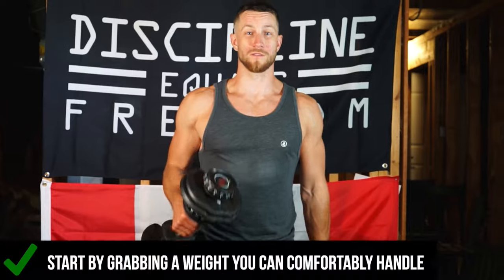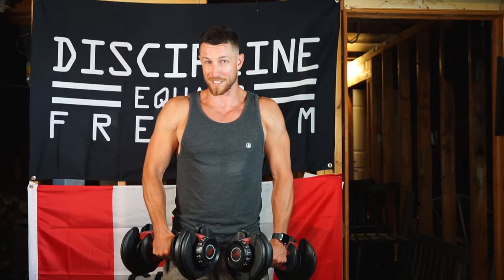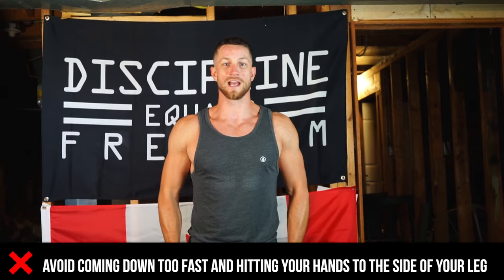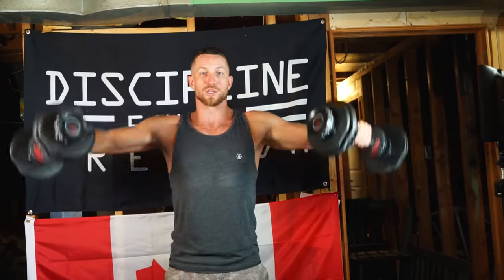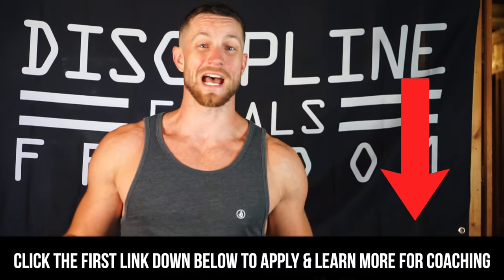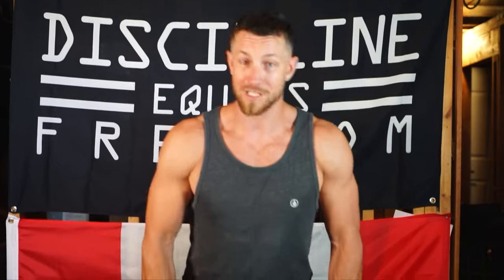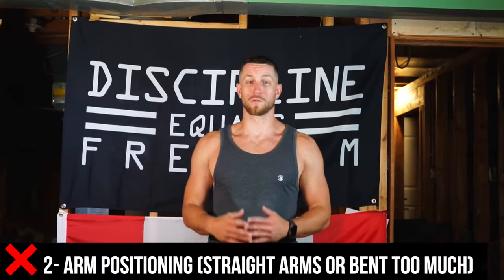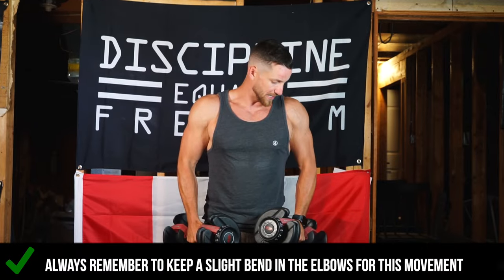How To PROPERLY Dumbbell Lateral Raise (FIX THIS NOW)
In this video I walk you through how to do a PROPER dumbbell lateral raise, along with common mistakes that I see. Hope this helps!